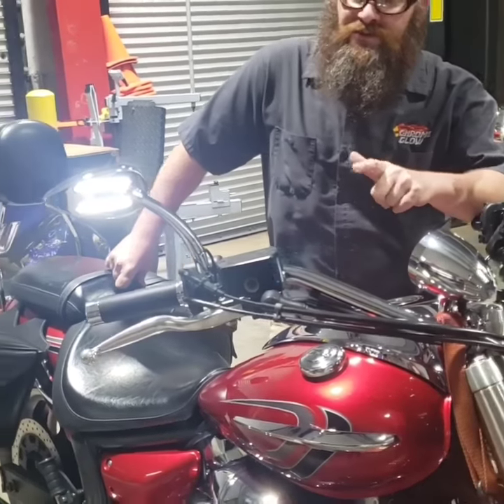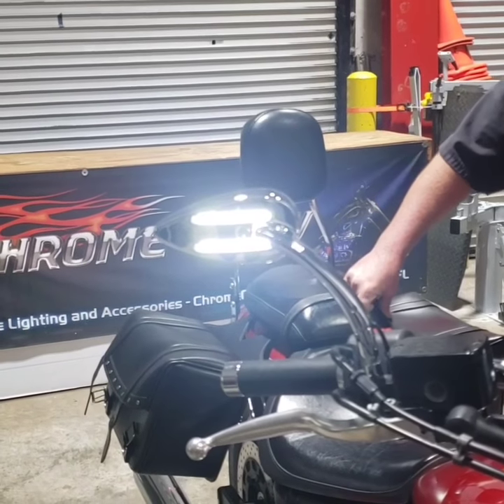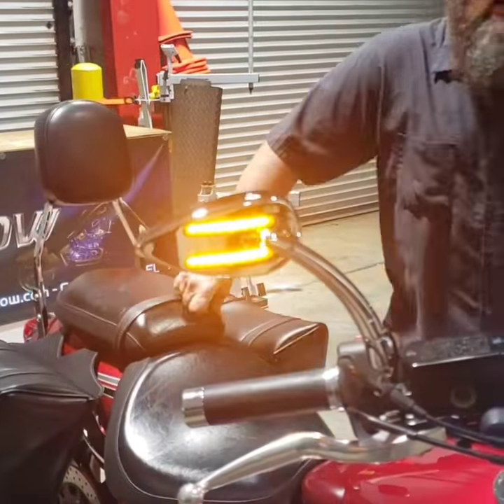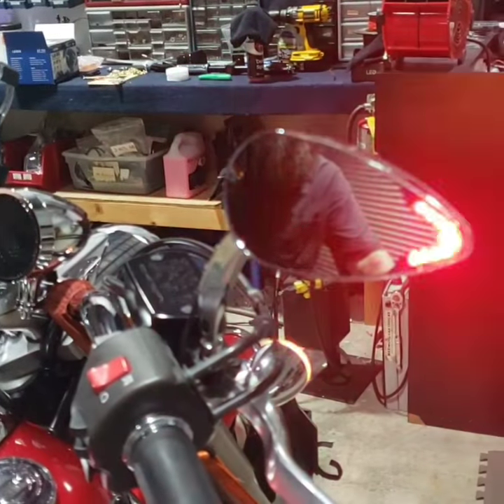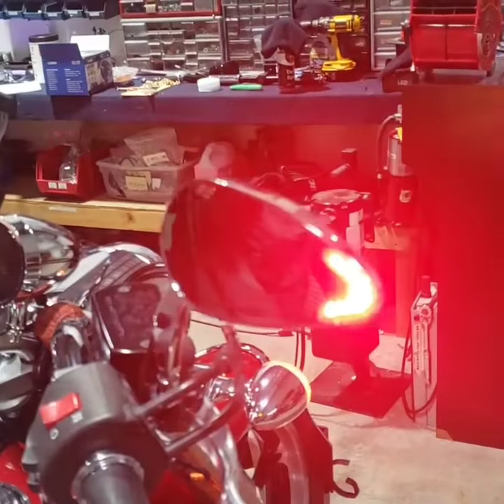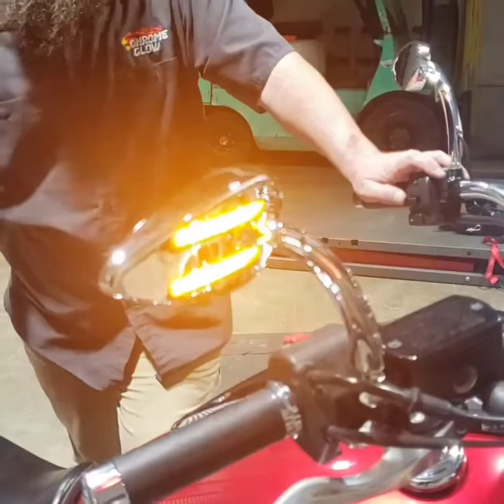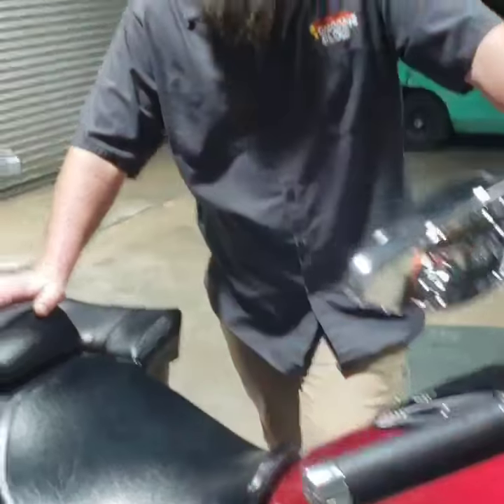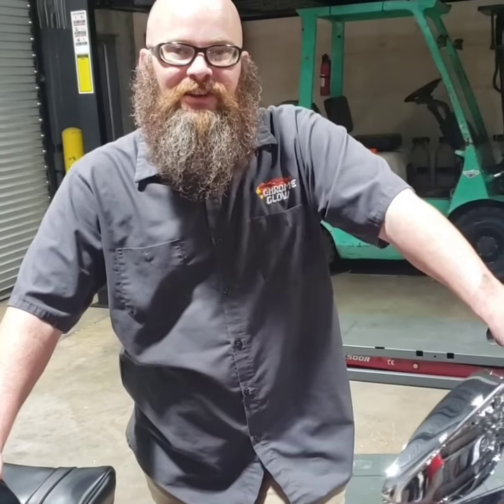Custom Dynamics Dynamic LED Motorcycle Mirrors with White DRL & Amber Turn Signal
These mirrors feature two rows of forward facing LED strips that will function as white DRLs (Daytime Running Lights) and then when the turn signal is activated, they switch to amber as blinkers. They also have red "arrow" shaped LEDs on the mirror side that can be wired to turn signals or brake lights. Available in Chrome or Gloss Black finish and sold in pairs.